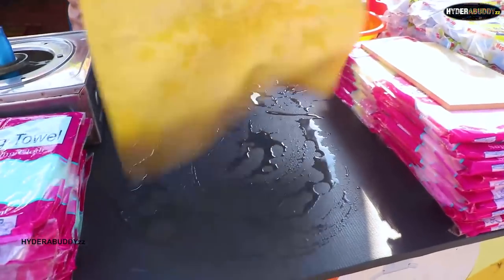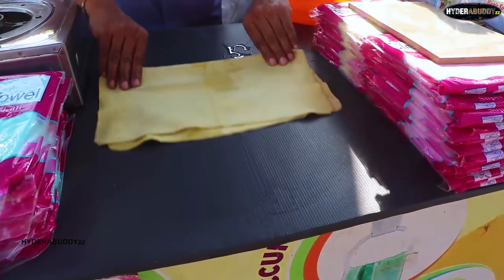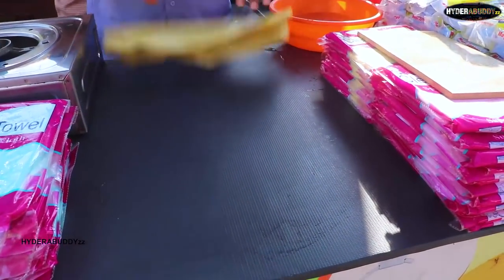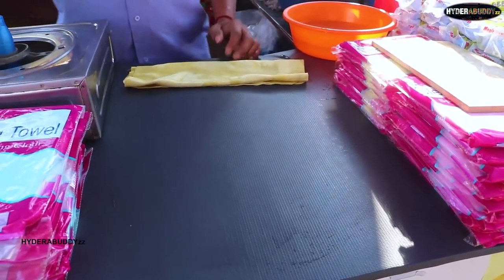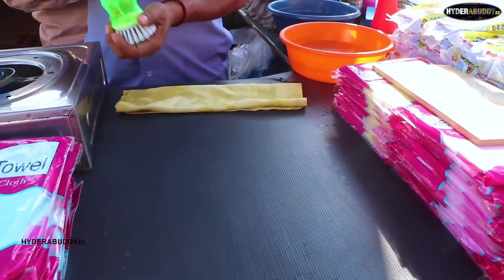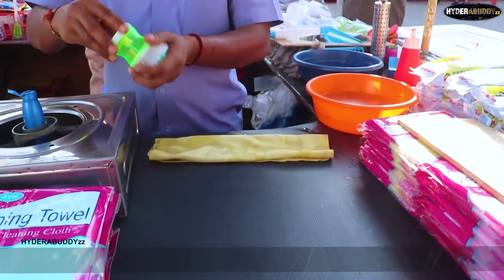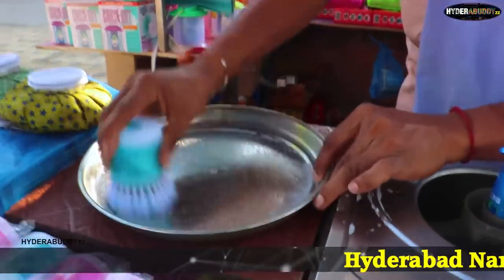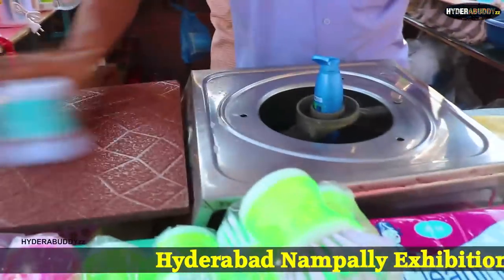Magic towel \\ Nampally exhibition 2019 \\numaish- Hyderabad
HYDERABUDDYzz